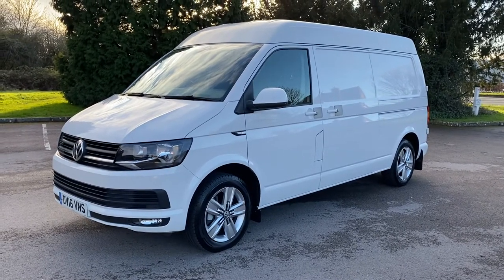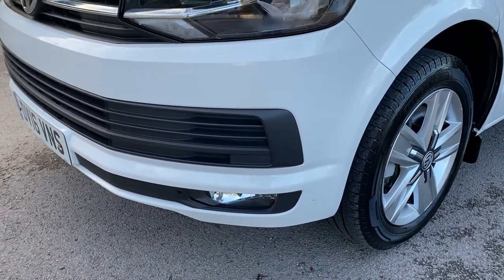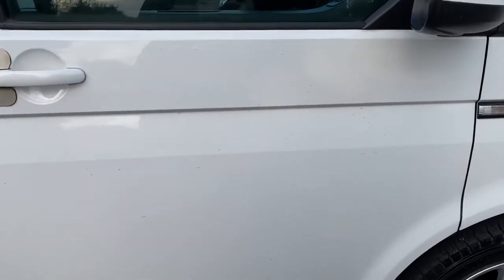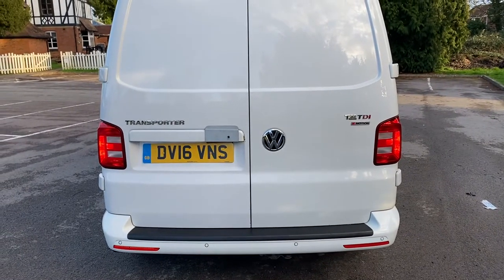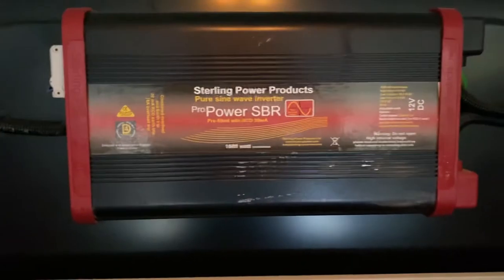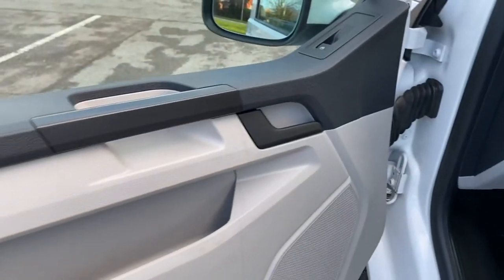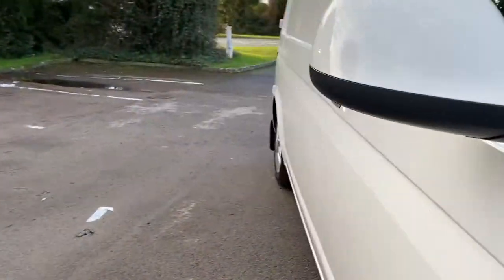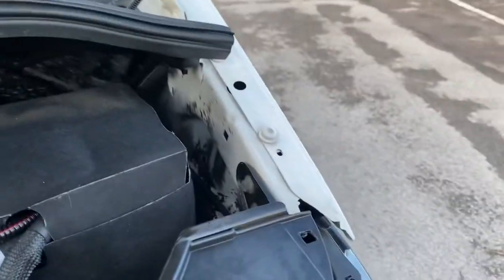2016 ‘16’ Volkswagen Transporter T6 2.0 biTdi Highline 4motion Long Wheel base medium roof.